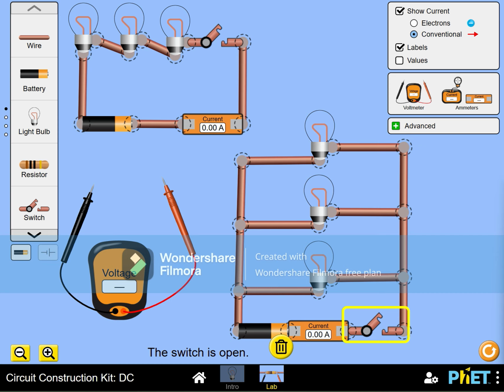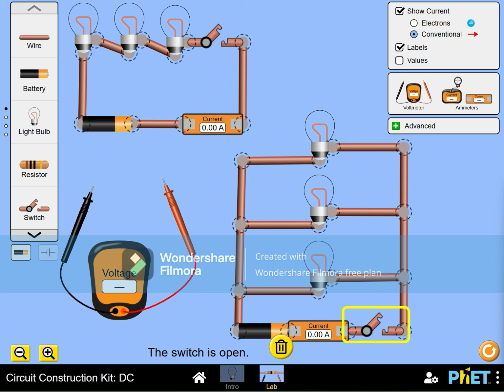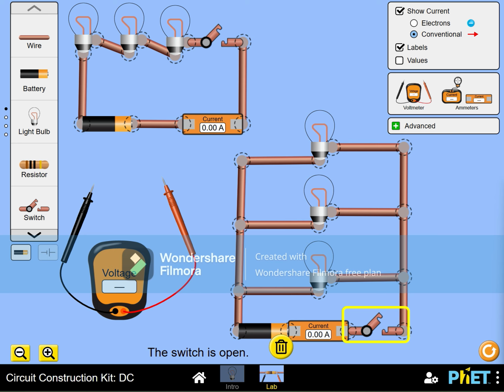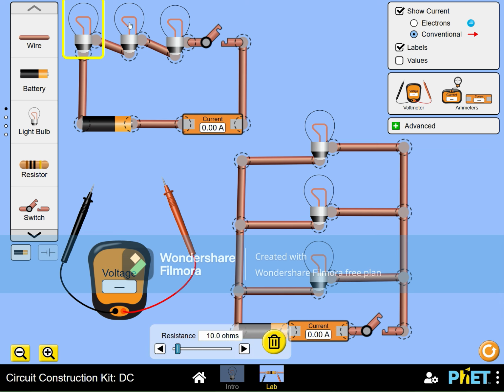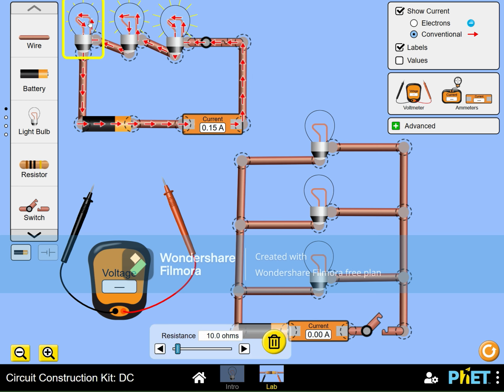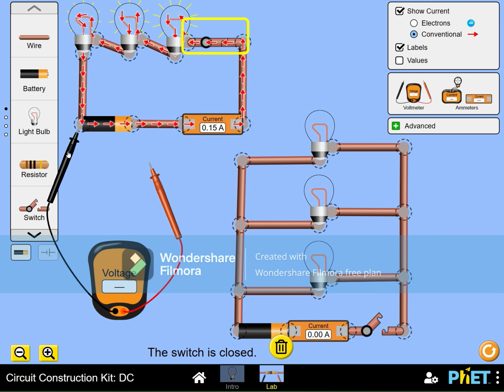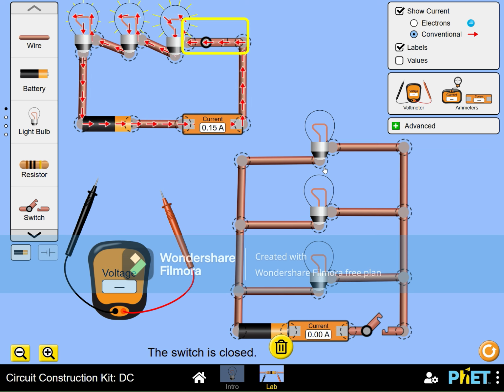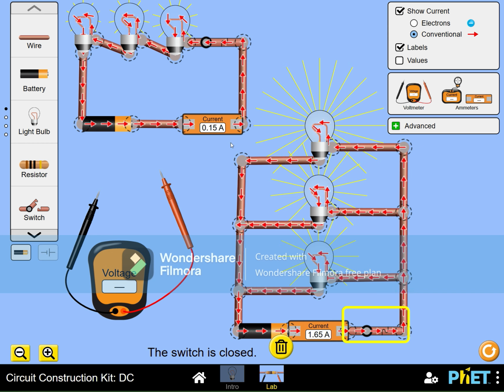Series Vs. Parallel circuits